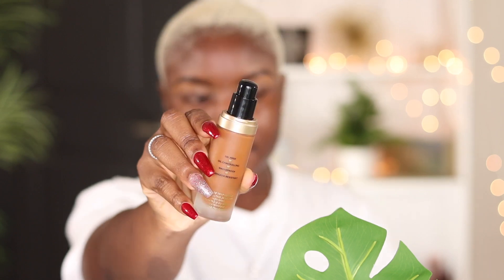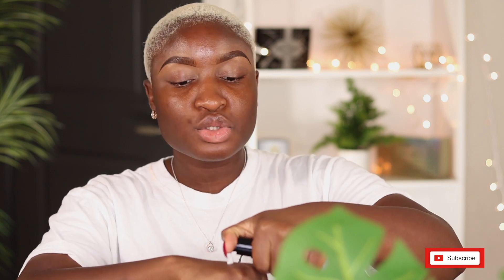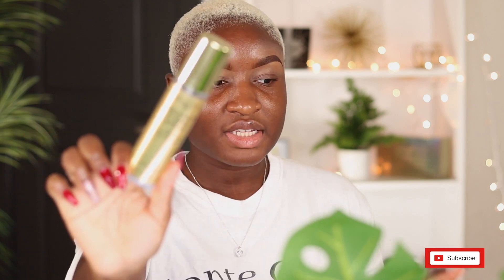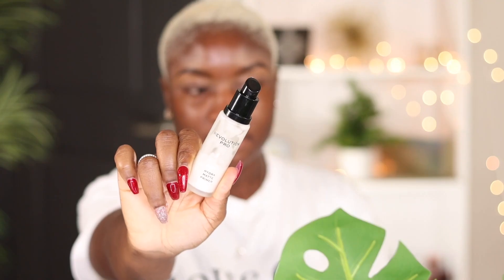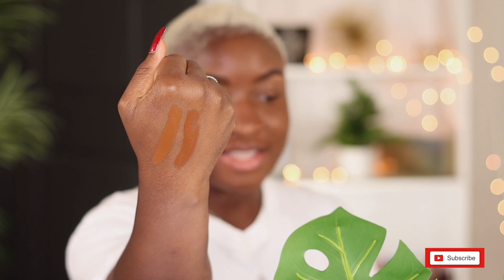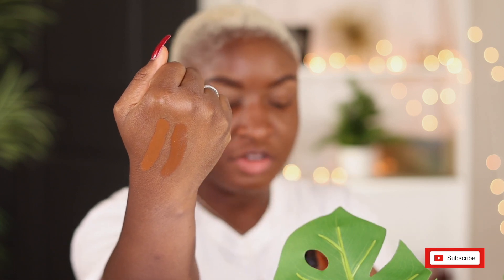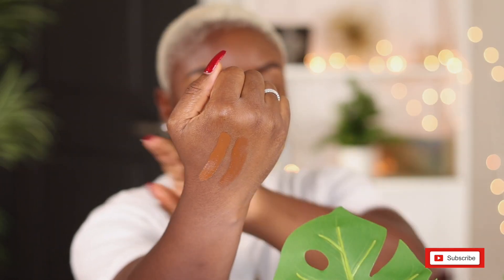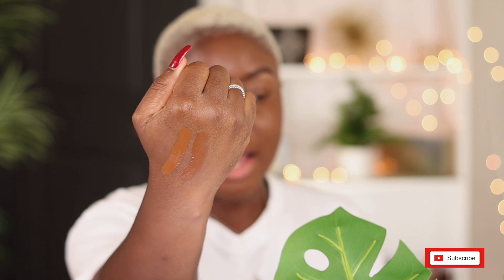*NEW* Too Faced Born This Way MATTE Foundation Review || Titilayo Abiwon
Hi Friends!

Titi here! For this video, I decided to bring you guys a review and wear test of the NEW Too Faced Born This Way Foundation in COCOA. Watch this video to find out all the tea!

Love,

Titilayo

Favorite Foundation Shades:
Nyx Cant Stop Wont Stop Foundation "Deep Rich"
NYX Born To Glow "Deep Rich"
Colourpop Pretty Fresh Tinted Moisturizer " Deep Dark 23N (Summer) Deep Dark 22N (Winter)"
Huda Beauty Faux Filtr Foundation "Coffee Bean"
Fenty Beauty Faux Filtr Foundation "450"
Bare Minerals Bare Pro Foundation "Espresso"
Covergirl Full Spectrum Matte Foundation "Deep Golden"
Covergirl Tru Blend Matte Made "D50"